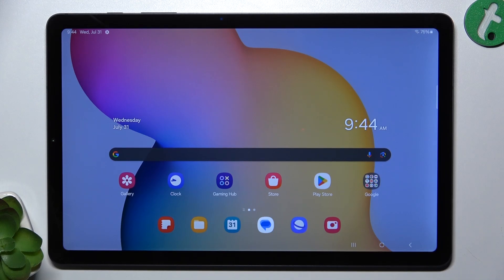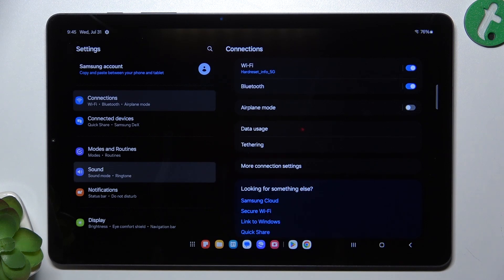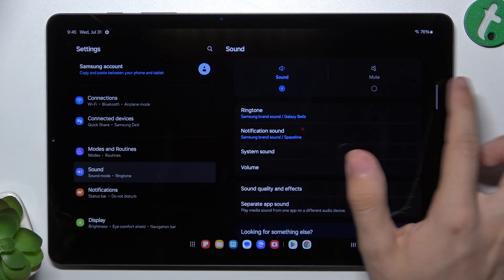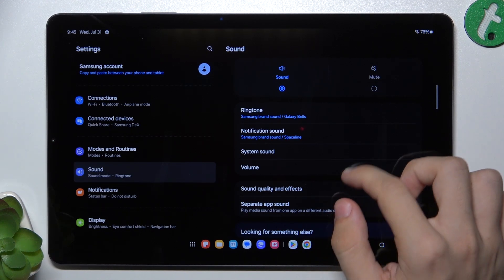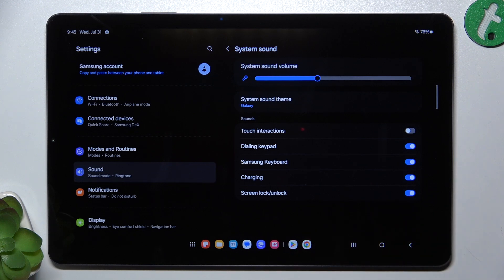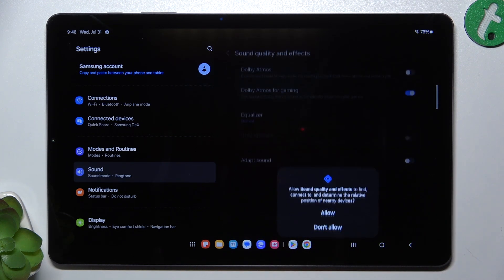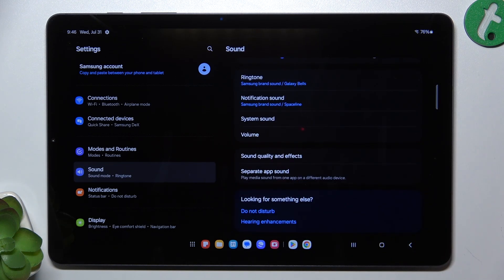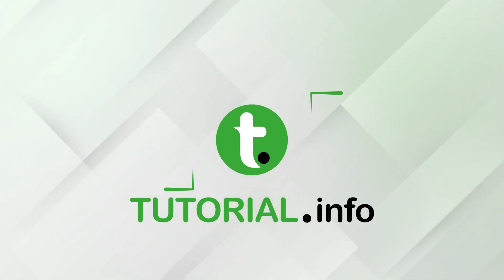SAMSUNG Galaxy Tab S6 Lite - How to Find and Manage Sound Settings - Optimize Your Audio Experience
In this tutorial, we’ll guide you through finding and managing sound settings on your SAMSUNG Galaxy Tab S6 Lite. Whether you want to adjust volume levels, manage notifications, or customize audio profiles, this step-by-step guide will help you optimize your tablet’s audio experience for your preferences.

How to find and manage sound settings on your SAMSUNG Galaxy Tab S6 Lite
Step-by-step instructions for adjusting volume levels and sound profiles
How to customize notifications and media audio settings
Tips for managing system sounds and optimizing your audio experience
Troubleshooting common sound issues and settings problems on your SAMSUNG Galaxy Tab S6 Lite